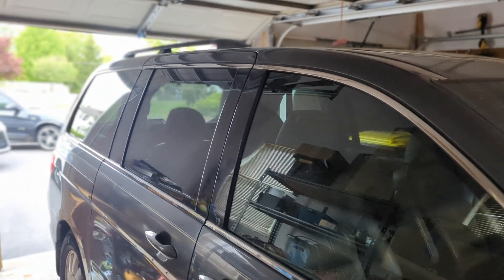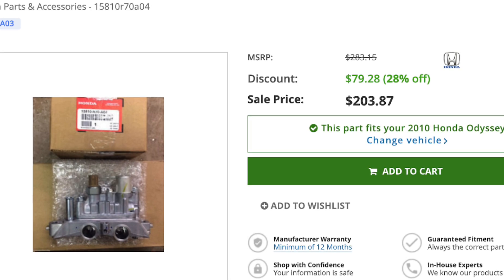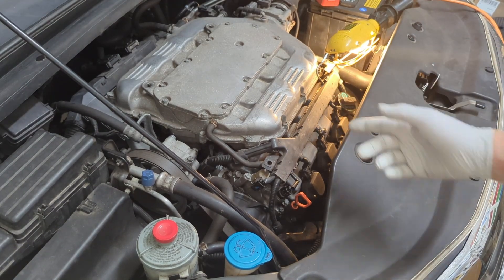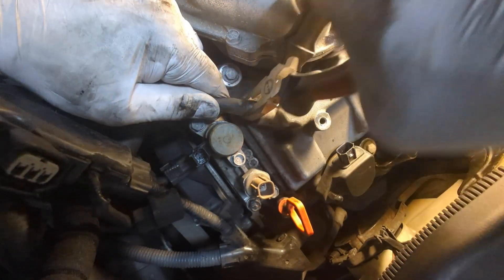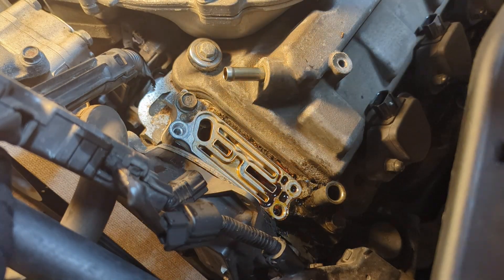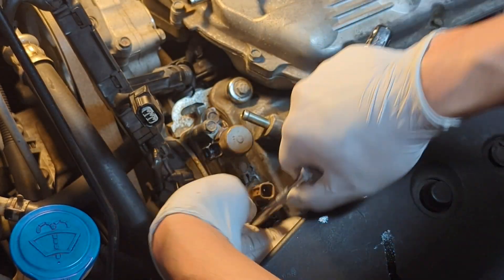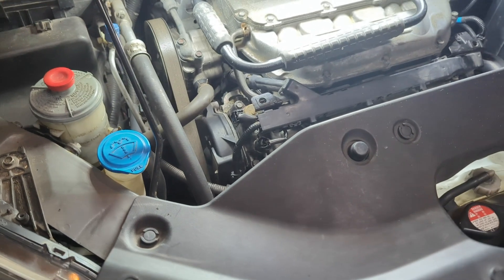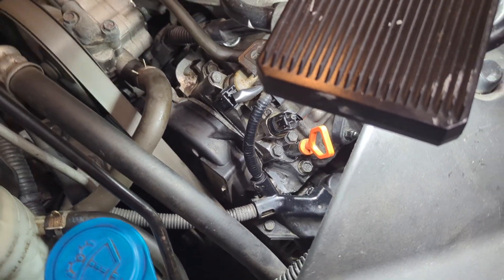Honda VTEC Oil Leak: Ultimate Fix for $10 Only and Save the Alternator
$10 aftermarket gaskets can work to fix this leak but you will have to follow the procedure to the TEETH!!

Dive into the heart of Honda (and Acura) engines as Professor uncovers the root of a common oil leak affecting various models across the years. Join the journey as he dissects the VTEC solenoid, revealing tips and tricks to fix the leak once and for all, potentially saving you hundreds in repair costs. From identifying affected models to highlighting crucial replacement steps, this detailed guide empowers DIY enthusiasts and Honda owners alike. Don't miss this extensive tutorial packed with valuable insights for a smooth and successful repair experience!

Product links:
* VTEC Gaskets that WORKED in the video

What Honda models and year are affected by this problem?

List of Honda engines affected by potential oil leaks due to VTEC solenoid gasket aging:
Honda J35A series
Honda J35Z series
Honda J35Y series
Honda J35Z1
Honda J35Z2
Honda J35Z3
Honda J35Z4

List of Honda models and years with the above engines:
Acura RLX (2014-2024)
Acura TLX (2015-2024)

Honda Accord (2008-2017) - Some trim levels may feature J35 engines.
Acura TL (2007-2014) - Depending on the trim level, it may have a J35 engine.
Acura RL (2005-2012) - Certain versions may be equipped with J35 engines.
Acura ZDX (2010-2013) - Some models may come with J35 engines.
Honda Crosstour (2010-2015) - Certain trims could have J35 engines.
Honda Inspire (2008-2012) - The Inspire in some markets could have J35 engines.